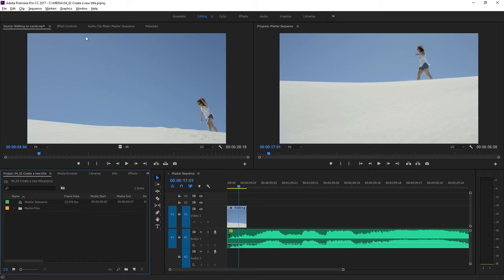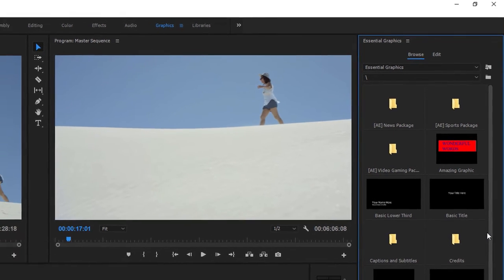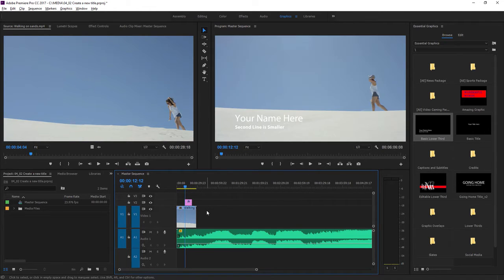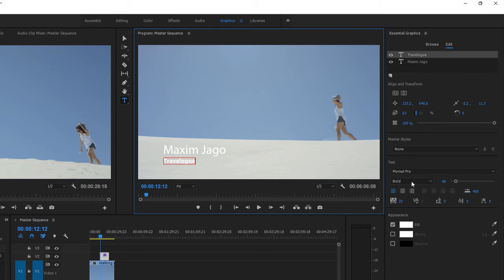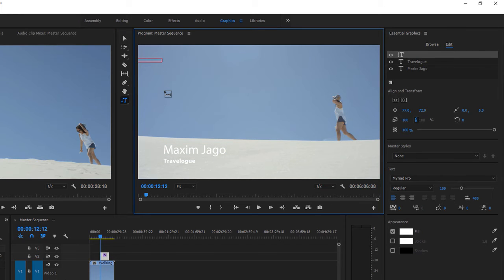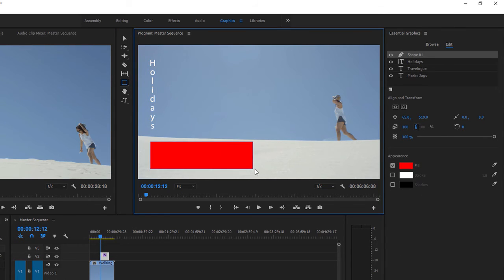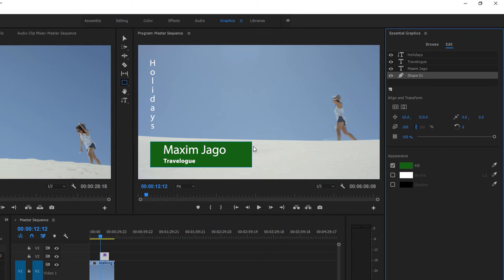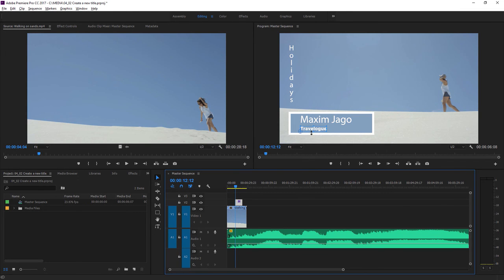Create a new title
Create your own original titles and graphics with the Essential Graphics panel.
What you learned: Create a title
Use the Browse tab in the Essential Graphics panel to find prebuilt title templates that you can drag directly into your sequence.
Use the Type tool to edit the contents of a template title or to create a new one.
With a title selected, use the Edit tab in the Essential Graphics panel to change settings such as font, color, and layout.
Each piece of text in a title is on a separate layer, displayed at the top of the Edit tab. Select the layer you would like to change to adjust its settings.
Drag layers up or down in the Essential Graphics panel so they appear in front of or behind other layers. Upper layers are in front of lower layers.
Switch back to the Editing workspace when you have finished.